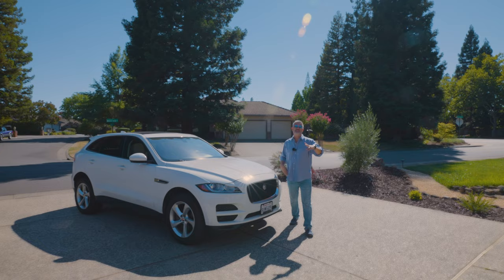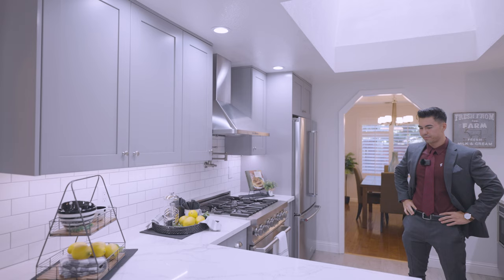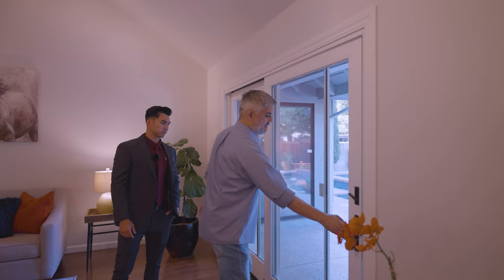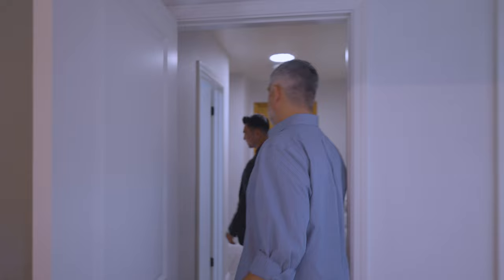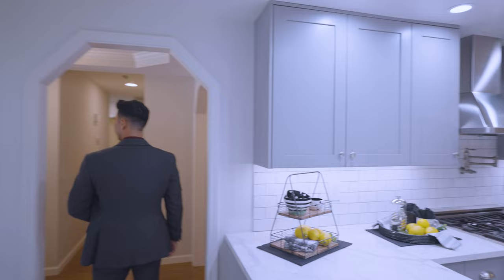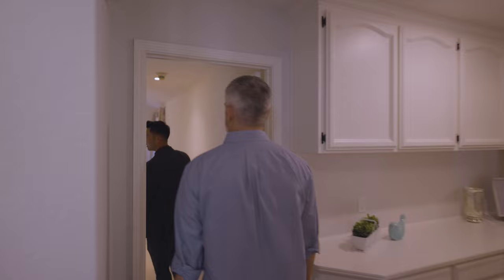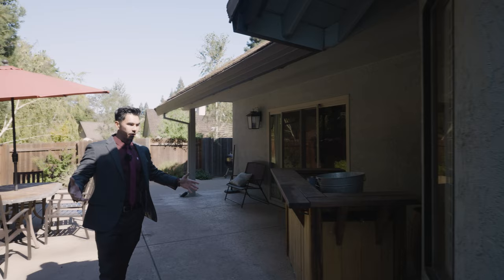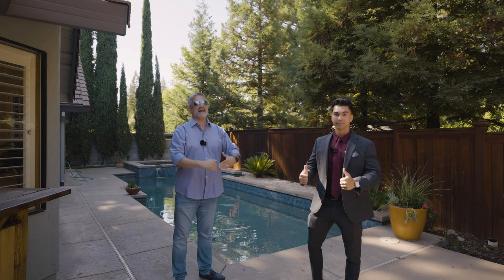Folsom California House Tour | American River Canyon Home | Sacramento Real Estate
Folsom California House Tour |  American River Canyon Home | Sacramento Real Estate.  Check out this gorgeous resort style home in one of the most sought after communities in Folsom California.  Welcome to American River Canyon and to this one of a kind single story dream home with a custom pool and spa!

Listing by Davron Abzalov DRE#02090647
with Realty ONE Group Complete

➡️ Remember the builder pays our fee

Mark McDonough
DRE#02016066
Coldwell Banker